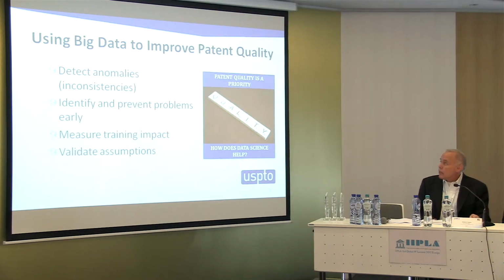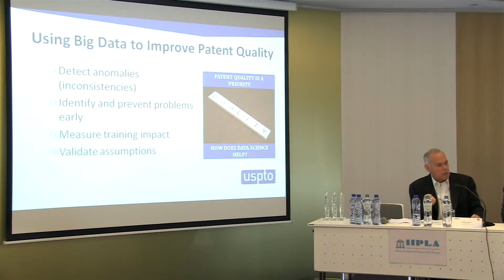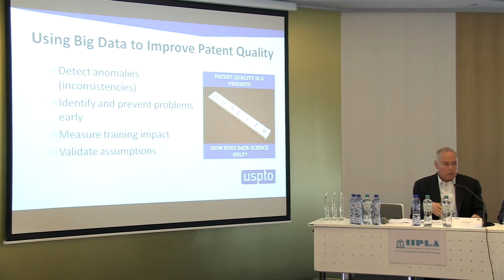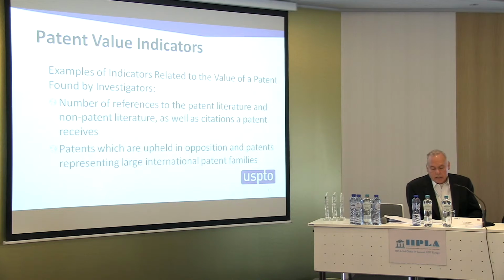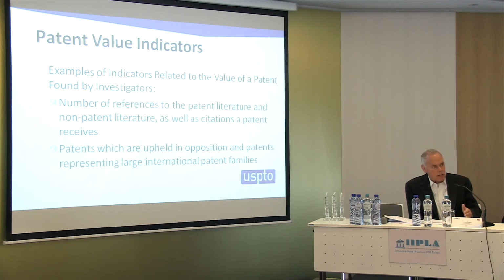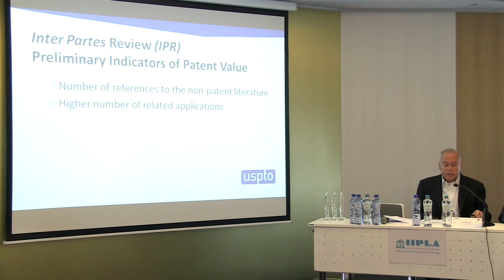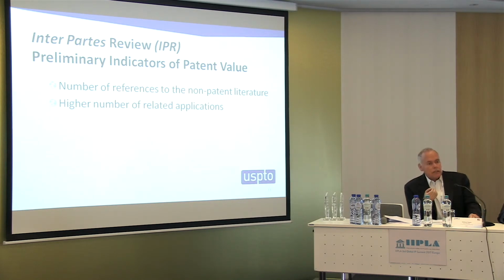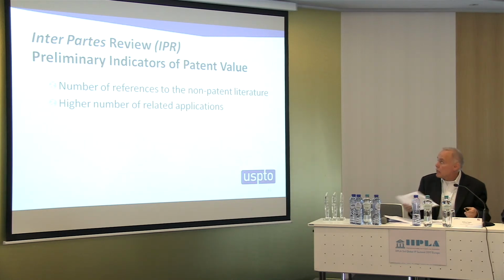Anthony Caputa - IIPLA 3rd Global IP Summit 2017 Europe